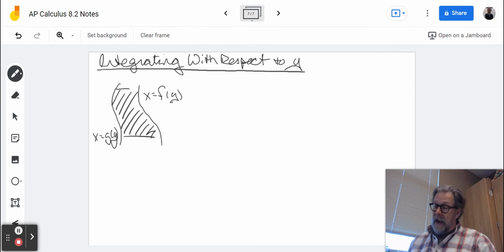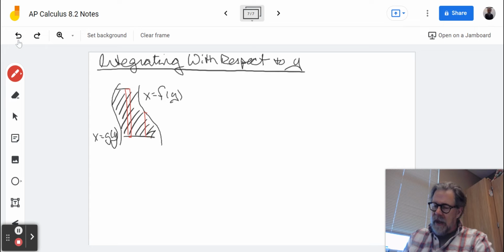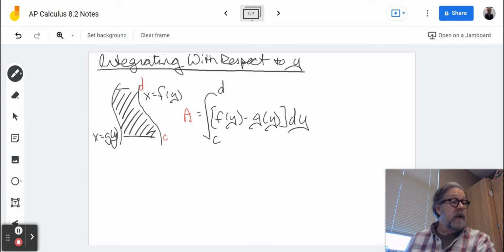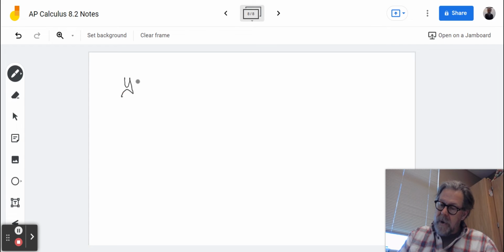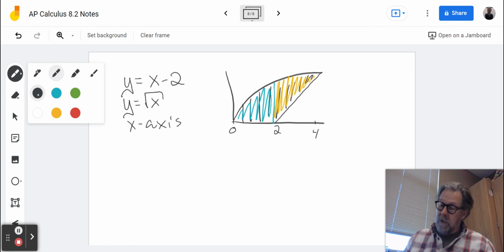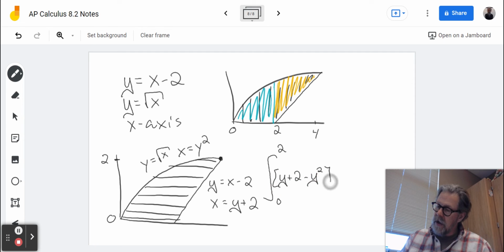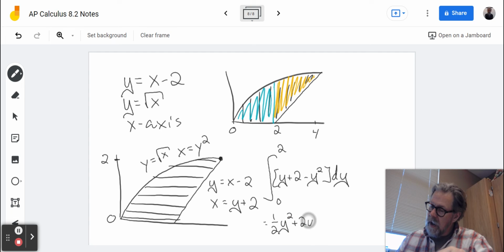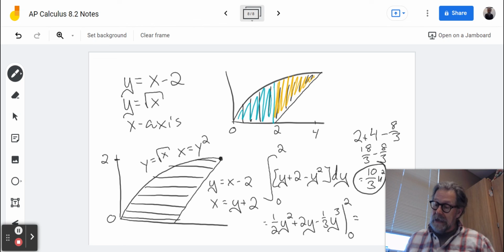AP Calculus 8.2 Video 4 Integrating wrt y